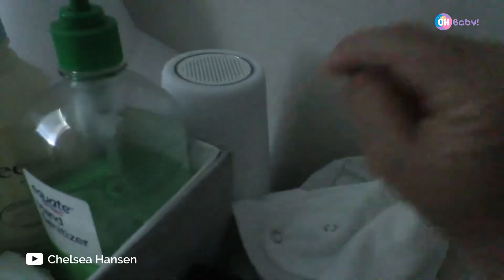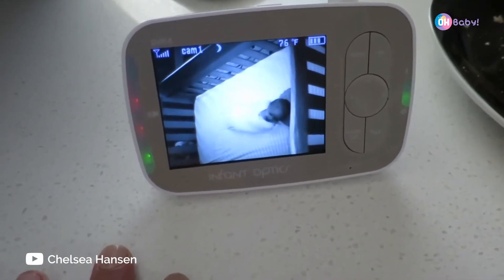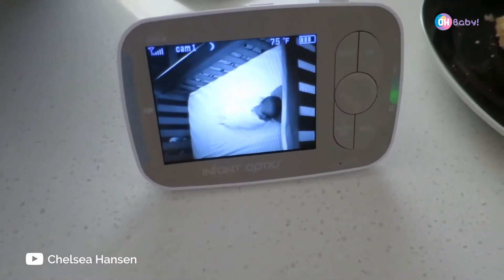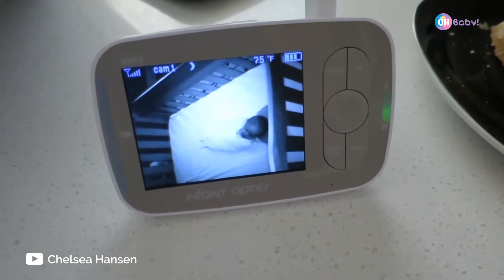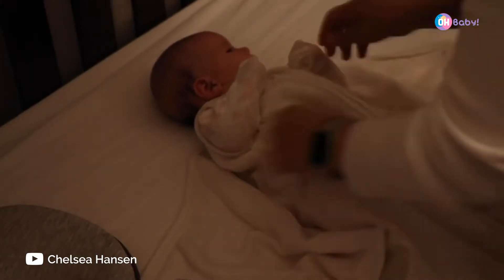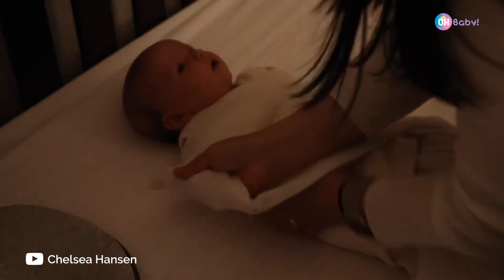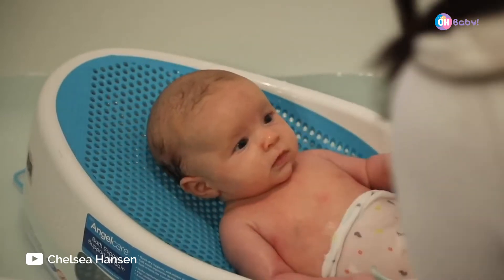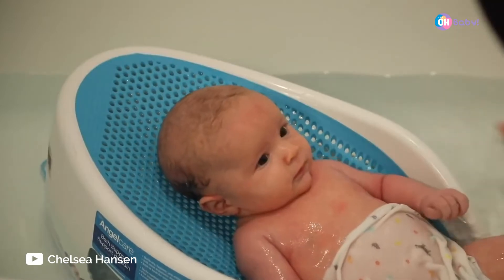Baby Must-Haves For Your Registry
Are you a first-time parent putting together your FIRST baby registry?! Well look no further, we have everything you need 🛍